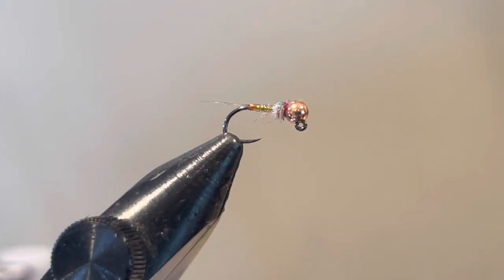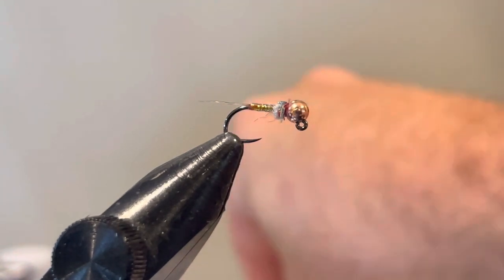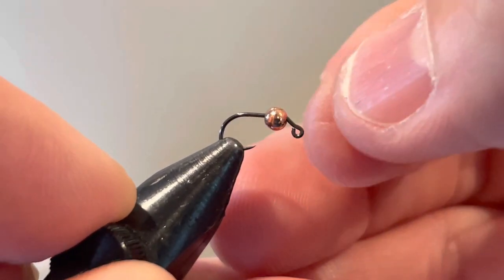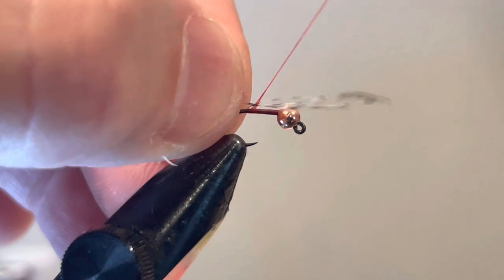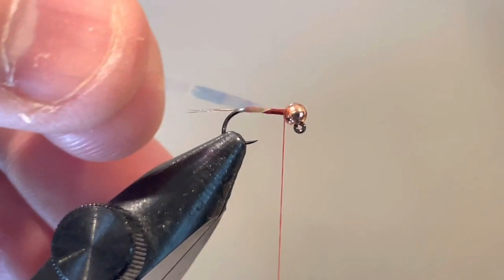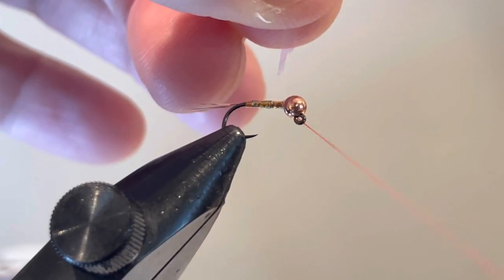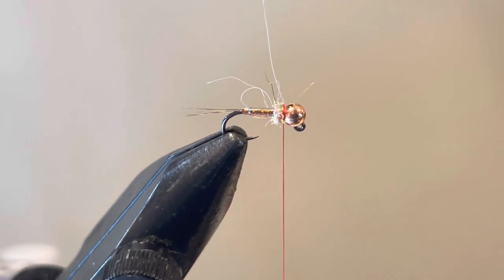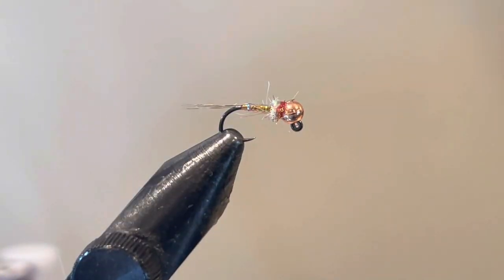You Need to Learn to Tie the Rainbow Warrior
In this video, I tie the original Rainbow Warrior pattern on a size 16 jig style hook and 2.8 mm slotted tungsten bead.
Thread: UTC 70 Red
Tail: Coq de Leon
Body: UTC Pearl Tinsel-Large
Dubbing: Wapsi Rainbow Sow Scud Dubbing